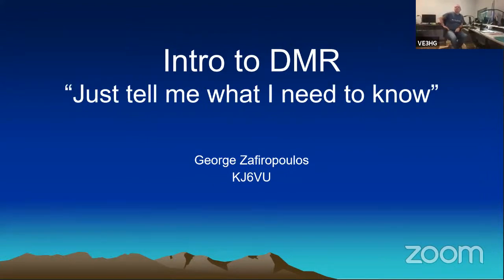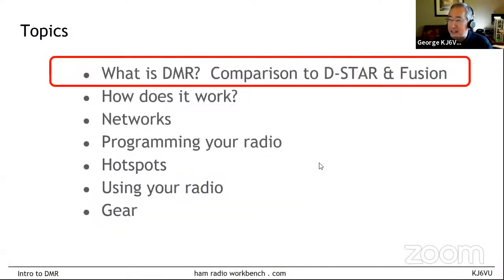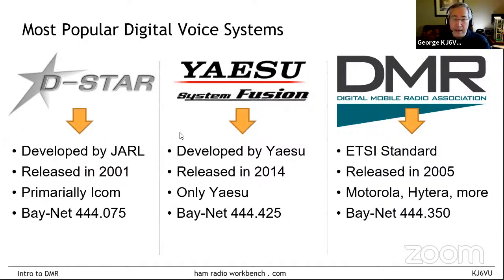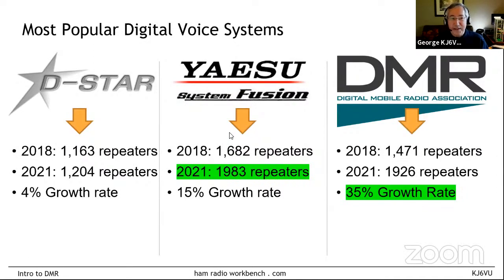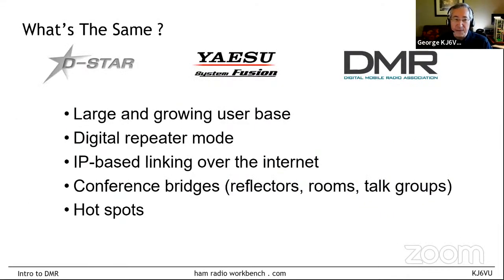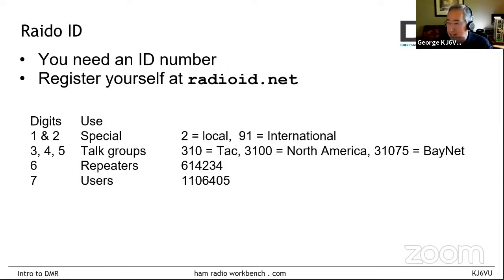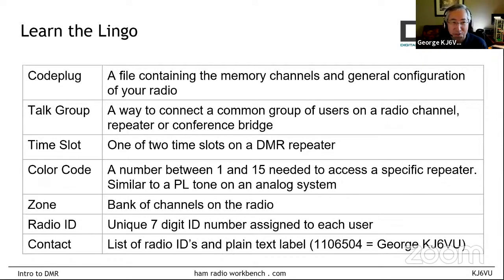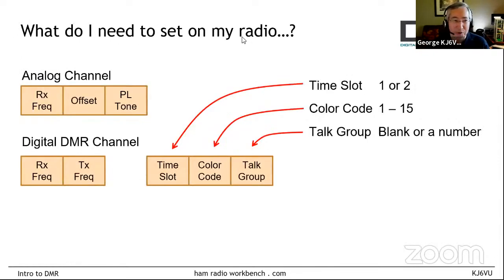George KJ6VU - Intro to DMR - Tell me what I need to know - Cycle25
George KJ6VU Joins us to discuss DMR, how it compares to other Digital modes
and how to get set up on DMR